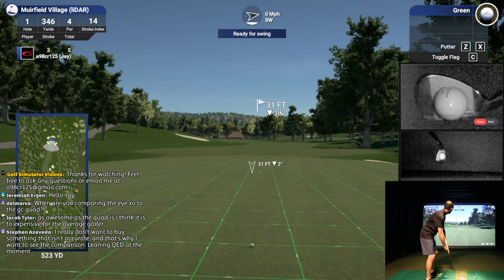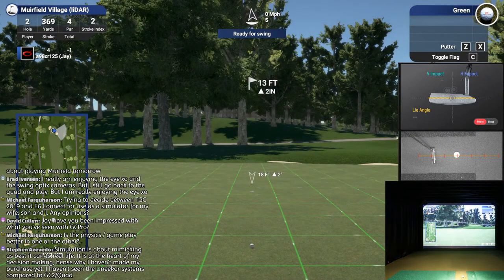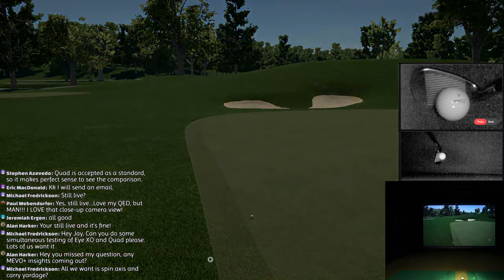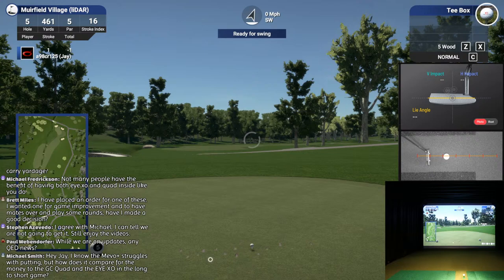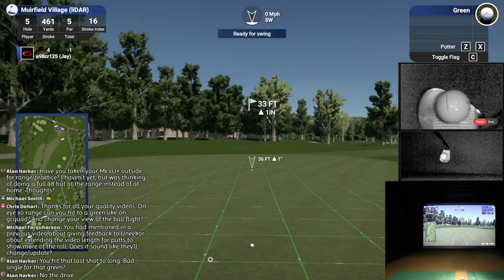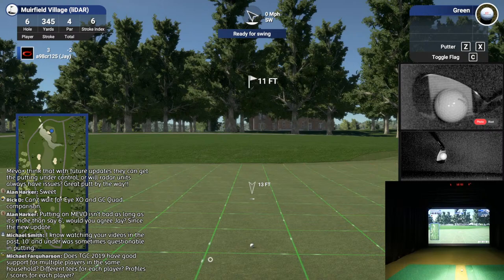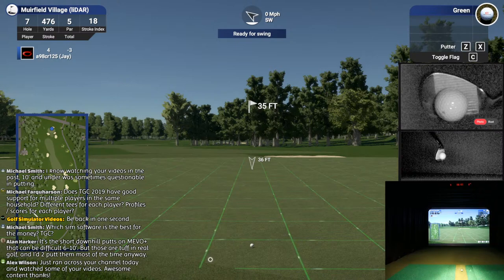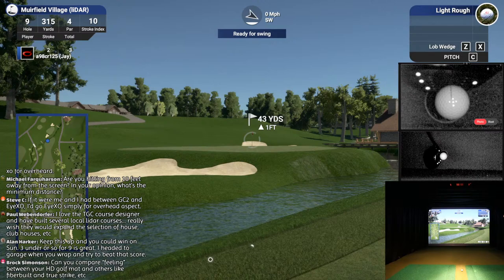UNEEKOR EYE XO Golf Simulator LIVE Playing TGC 2019 at Muirfield Village Golf Club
Watch as I play Muirfield Village Golf Club where this weekends Memorial PGA TOUR Tournament is being held.  I will be using the all-new UNEEKOR EYE XO Golf Launch Monitor and TGC 2019 Golf Simulator Software.  UNEEKOR EYE XO is the latest golf launch monitor released by UNEEKOR that mounts to the ceiling 3 1/2 feet in front of the tee position using high speed cameras and infared.

If you are interested in purchasing the UNEEKOR QED or UNEEKOR EYE XO I can help, just send me an email at and I can connect you for the best pricing and service available.

The EYE XO is latest UNEEKOR Golf Launch Monitor that was just released in June of 2020.  It is a high speed camera and Infared based system that gives the ability to use unmarked golf balls when playing simulation golf or fitting software.

In this video I am using the TGC 2019 Golf Simulator Software to take on Muirfield Village Golf Club in Dublin, Ohio. Hosted annually at Muirfield Village Golf Club in Dublin, Ohio, a suburb of Columbus. The Tournament, founded and hosted by Jack Nicklaus, is conducted each year with three goals in mind: to honor the memory of individuals living and deceased who have distinguished themselves in the game of golf; to showcase the world’s best golfers competing on one of the most challenging venues in the world for the enjoyment of spectators; and to benefit many Greater Columbus Charities in alliance with the Nicklaus Children's Healthcare Foundation, Nationwide Children's Hospital and numerous other local organizations.

The base software that comes with the UNEEKOR EYE XO golf launch monitor is called VIEW.  That is club fitting software that also is used to connect third party golf simulation software like E6 Connect and Creative Golf 3D.

About Muirfield Village Golf Club
Founded by Jack Nicklaus, it is named after Muirfield, Scotland,[4] where he won the first of his three British Open titles in 1966 to complete the first of his three career grand slams. The village contains an eponymous golf course that hosts the Memorial Tournament, a PGA Tour event played each spring since its inception 44 years ago in 1976. A bronze sculpture of Nicklaus mentoring a young golfer, unveiled in 1999, is located in the wide median of Muirfield Drive.

Although the land for the Muirfield Village Golf Club was acquired in 1966, construction began six years later and the golf club officially opened in May 1974, the same year that homes began to be sold. Muirfield Village is one of the wealthiest and most notable neighborhoods in Central Ohio, and is home to many local CEOs and celebrities including Jack Hanna, Urban Meyer, Jason Day and several Columbus Blue Jackets players.[7] The community master plan and site development was designed by Bassett Associates of Lima, Ohio.[8]

Muirfield Village functions as its own taxing unit with power to raise money for street lights, landscaping, and other municipal-like functions, despite being within the city of Dublin. It has its own neighborhood council for residents to participate in.

About TGC 2019

TGC 2019 is claimed to be most advanced and affordable 3D golf simulator software available on the market today. The software has been uniquely designed to experience the ultimate 3D golf simulation for home, professional and commercial use.

Using your own clubs, you set up to hit the shot just as you would on a real course. The next generaton gaming software allows you to drive off the tee, hit fairway shots, pitch, chip and putt the ball into the hole. Experience your draws and slices just as in real. After every shot the simulator flies, in impressive graphics, along the ball’s trajectory to where the ball ends, ready for the next shot. Detailed swing analyzer info is provided to improve your game.

Design a new golf course with just 4 clicks or use your creative skills and imagination to create something from scratch using the included golf course designer.

The Golf Club Simulator Features

Visually stunning HD graphics upto 4K
Unlimited golf courses
Widescreen Ultra HD
Fully featured course editor
Create, edit and share golf courses
Zero load times between holes
Free Real time Online play
Live Tours and Tournaments
Real Life Physics
Free product life time updates